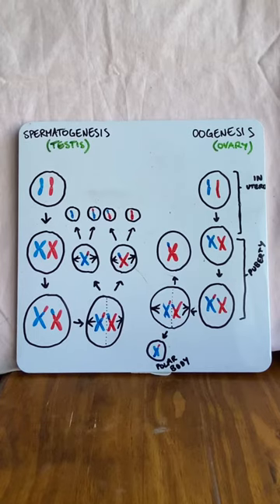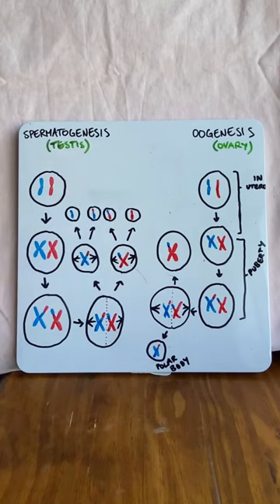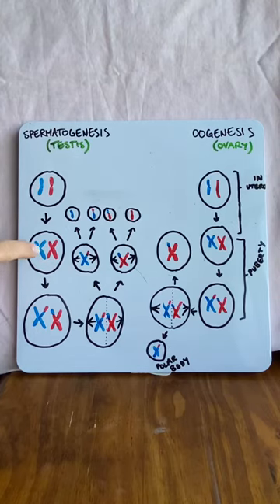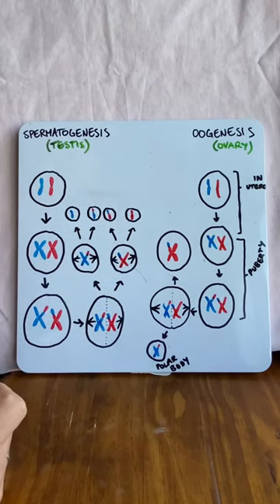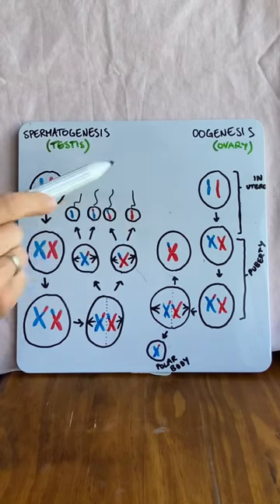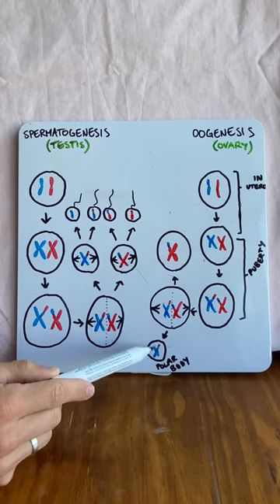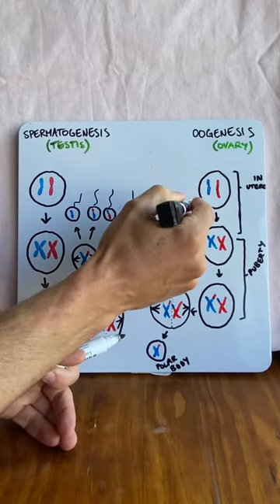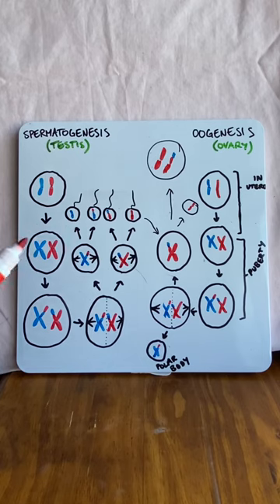Spermatogenesis and Oogenesis in 2 minutes!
The processes of spermatogenesis and oogenesis in 2 minutes!